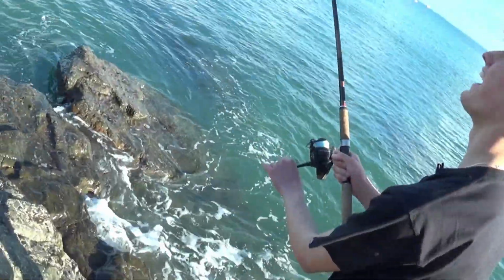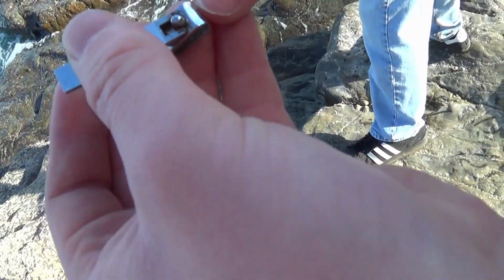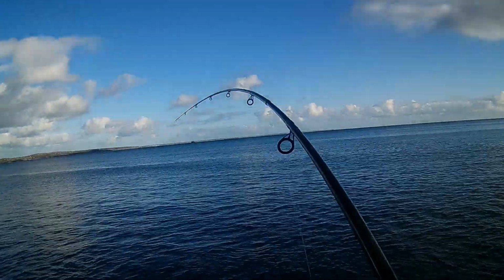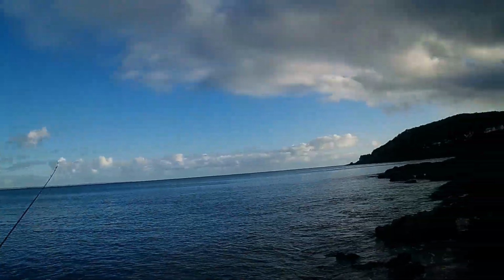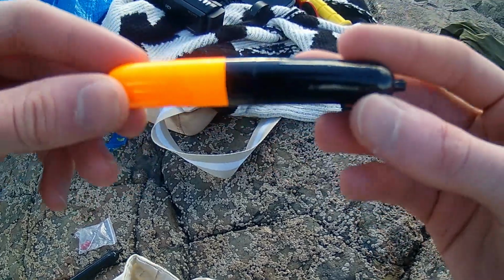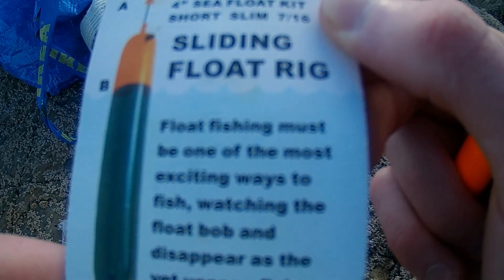gone fishin’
went fishing. filmed it. it is still unclear why.